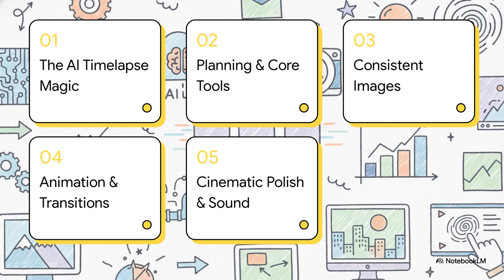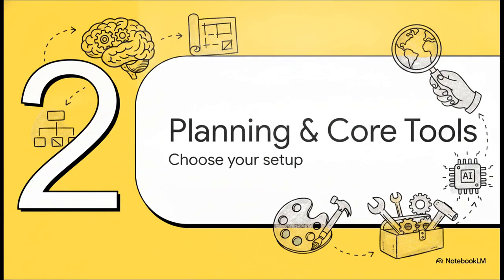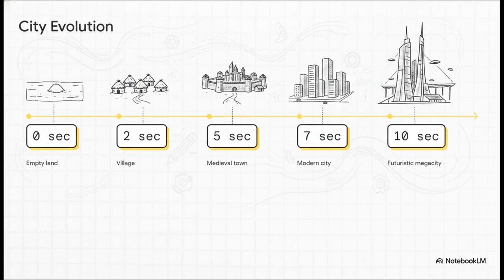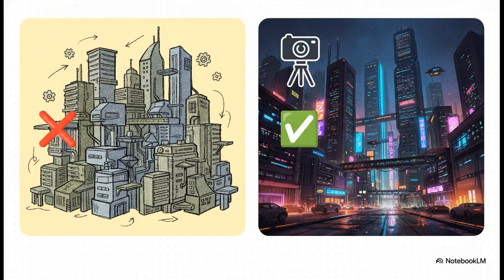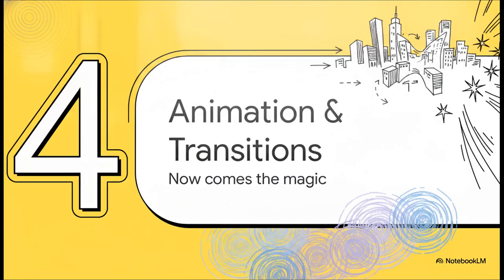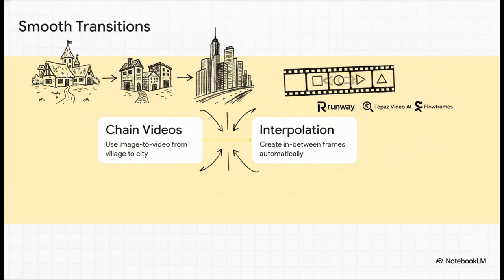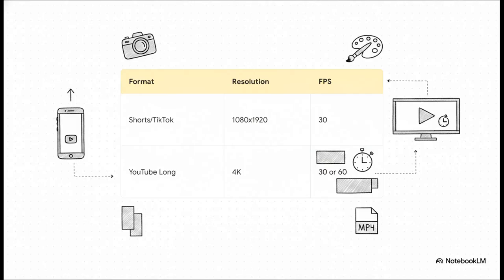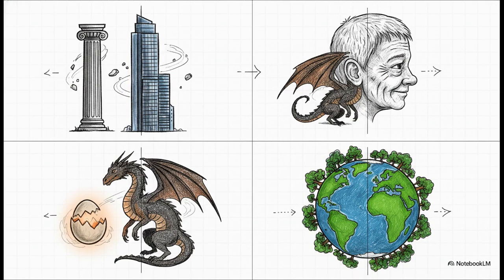2,000 Years of City Evolution in 60 Seconds | AI Timelapse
"How to Make AI Timelapse Videos (Complete Beginner-to-Pro Guide)"

Want to create stunning AI timelapse videos that show cities evolving, forests growing, buildings being constructed, or futuristic worlds coming to life? In this complete beginner-to-pro guide, you'll learn the entire workflow for creating professional AI-generated timelapse videos using today's most powerful AI tools.

In this tutorial, you'll discover how to:
✅ Plan a compelling timelapse concept
✅ Create consistent AI-generated images
✅ Generate smooth transformations between stages
✅ Animate images with AI video tools
✅ Add cinematic effects and sound design
✅ Edit and export high-quality videos for YouTube, TikTok, and Instagram

Whether you're a content creator, digital artist, filmmaker, or AI enthusiast, this step-by-step guide will help you create eye-catching AI timelapse videos that stand out online.

**Tools Mentioned:**
• Midjourney
• Flux
• Leonardo AI
• Runway
• Kling AI
• Pika
• CapCut
• DaVinci Resolve